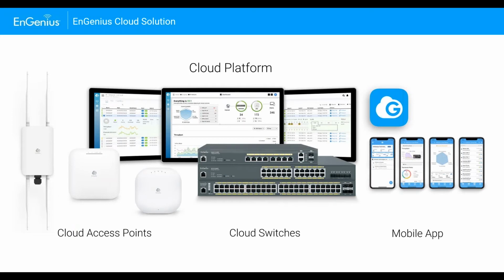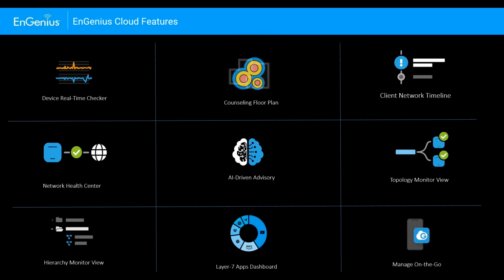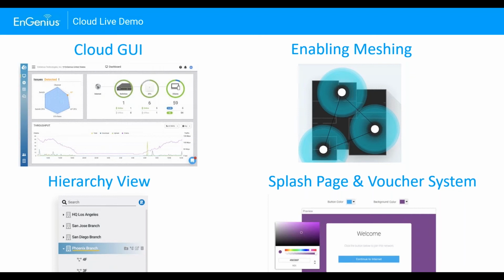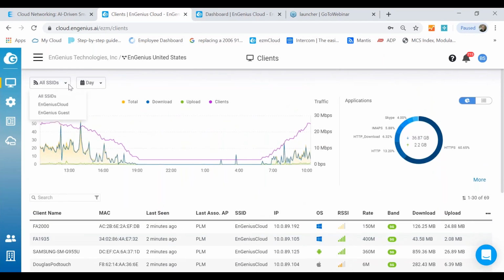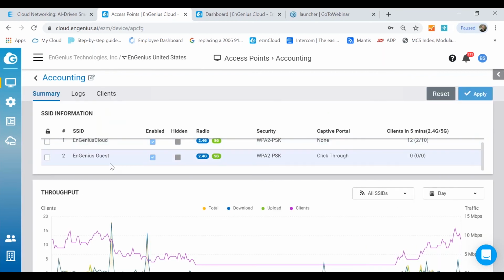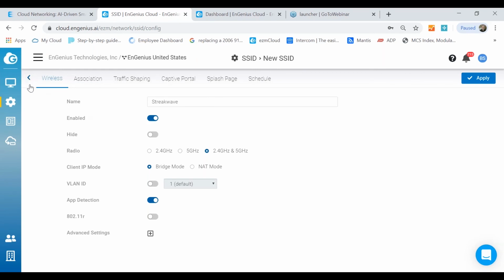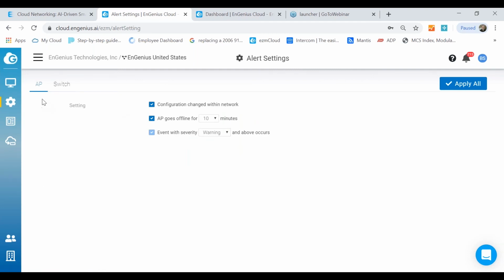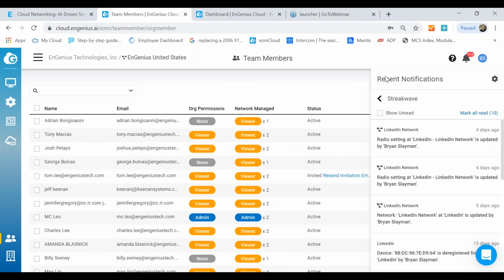EnGenius Webinar - A License Free Cloud Platform That Works For Your Business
Please join EnGenius for a live webinar to discover the features and benefits EnGenius Cloud is bringing to market with a live demo of the solution.

The EnGenius Cloud solution is a license-free cloud management platform solution that brings a new way to visualize both wired and wireless networks with advanced management features and future proof mesh-capable hardware. With cognitive analytics, EnGenius Cloud delivers greater context in-network data to provide IT and administrators true control over their networks. EnGenius Cloud simplifies network deployment and management with 24/7 access to comprehensive visual tools and delivers optimal security with a guaranteed uptime of 99.99% SLA.